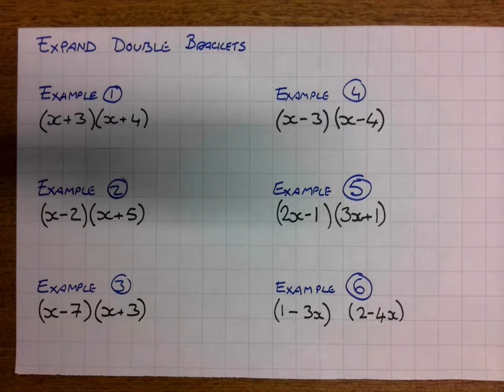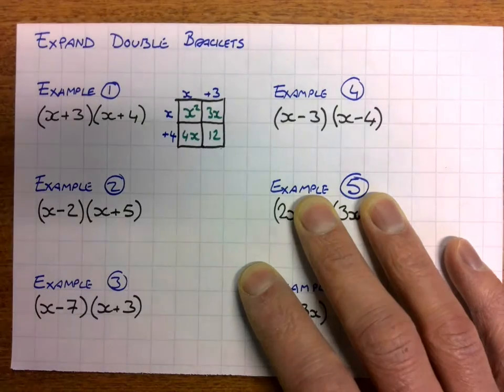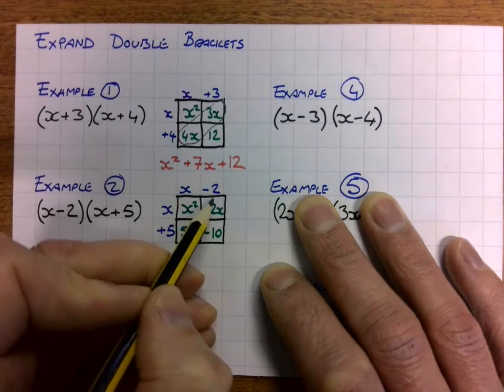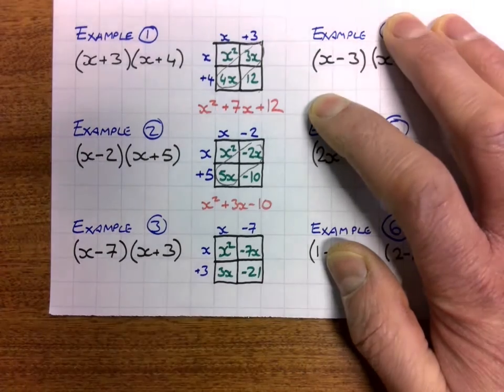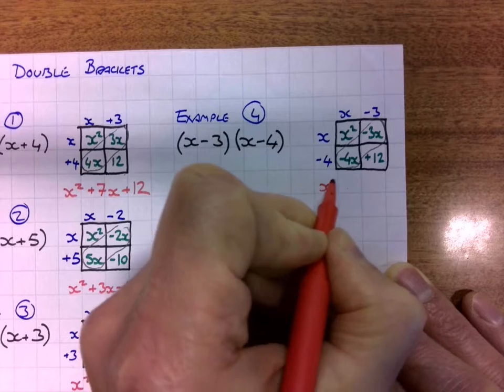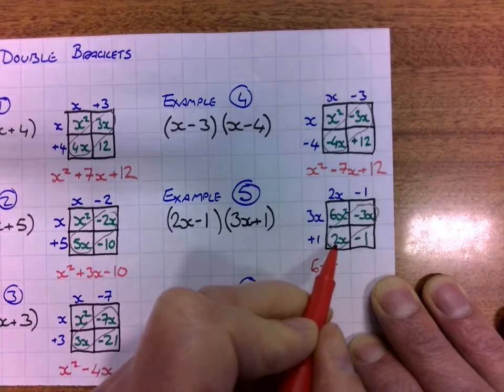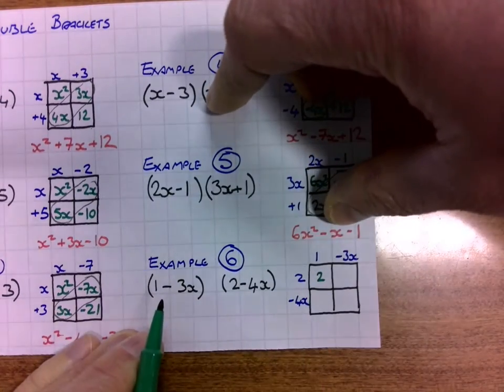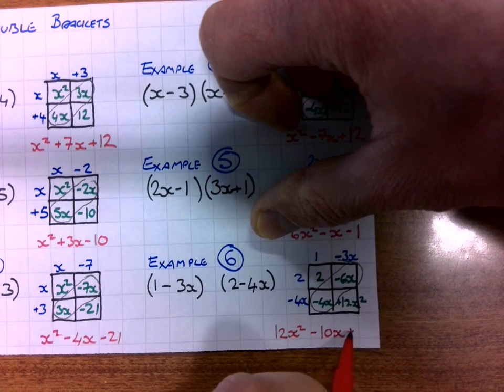Expand double brackets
Chapters

0:00 Example 1 (simple positives)
1:45 Example 2 (simple with a negative)
2:56 Example 3 (simple with a negative)
4:14 Example 4 (with a double negative)
5:24 Example 5 (with coefficients in front of x)
6:48 Example 6 (with a double negative and x term on RHS)